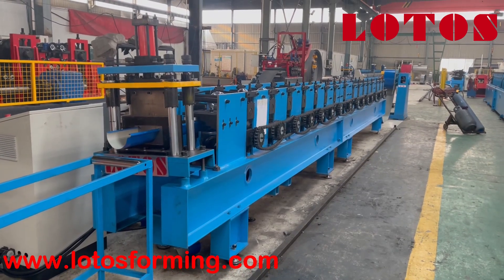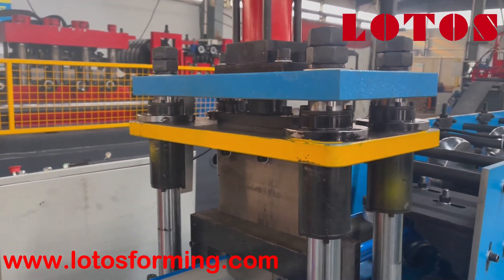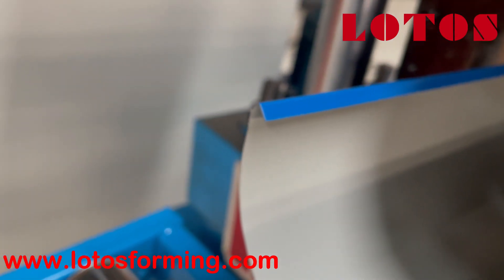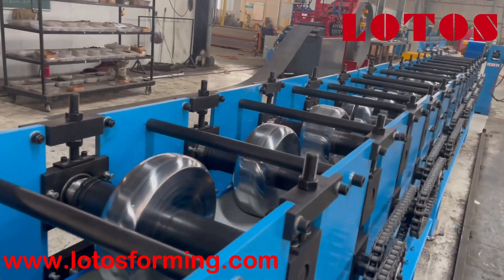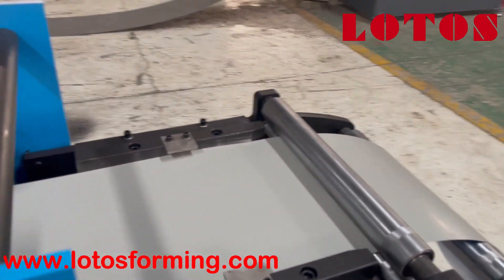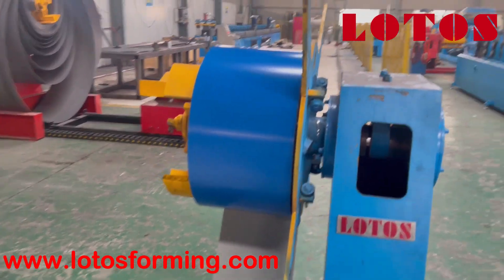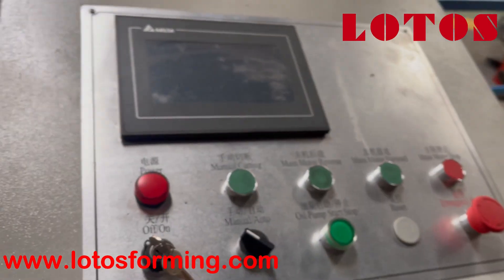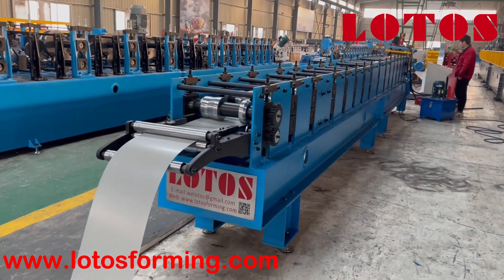【Gutter Machine】: Seamless gutter machine | Rain gutter forming machine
A rain gutter or surface water collection channel is a component of the water discharge system for a building. gutters and downspouts are an integral part of your home’s exterior.【Gutter Machine】: Seamless gutter machine | Rain gutter forming machine,Gutter machine
1.Seamless Gutter Machine
2.Gutter Forming Machine
3.Half arc gutter machine
4.Rainway gutter machine
5.Rain Gutter Forming Machine
6.Gutters making machine